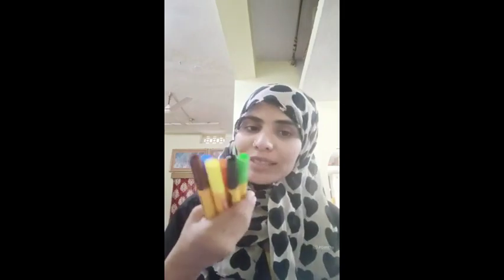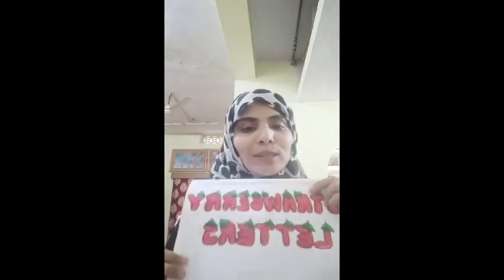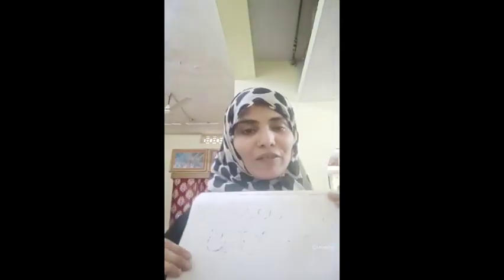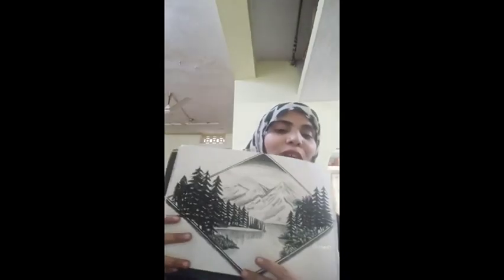Artist and tutor with 10years of experience in Lal Bahadur Shastri Nagar, Kalaburagi... - Shahira A.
I am architect by profession ,artist by passion, an art teacher ,a youtuber..running my own Art academy at my residence.
Find my art work on Google, instagram, fb ,youtube:-Aejaz Art Academy
Experience in art, craft,painting,drawing, calligraphy,cursive writing,abacus and many more